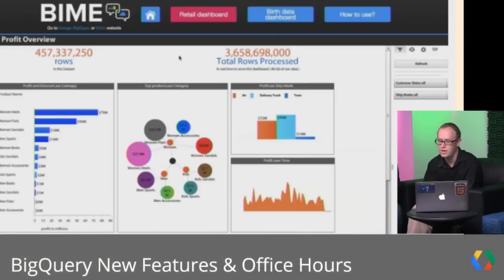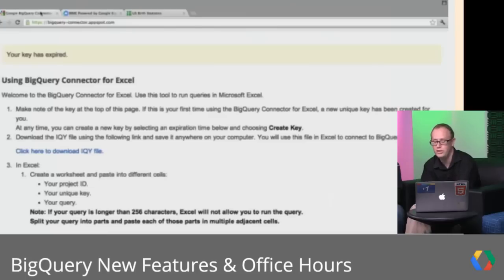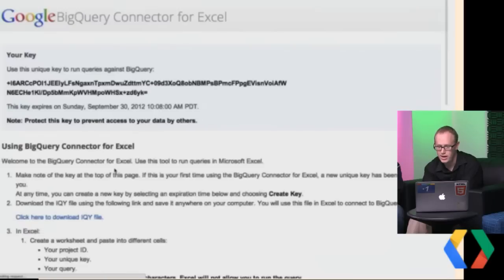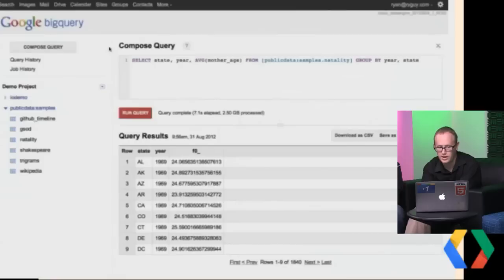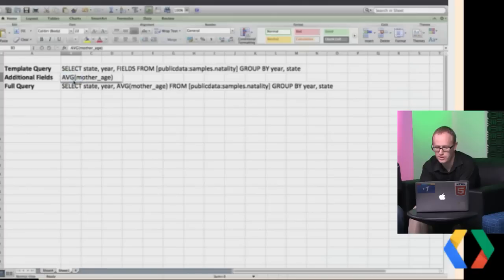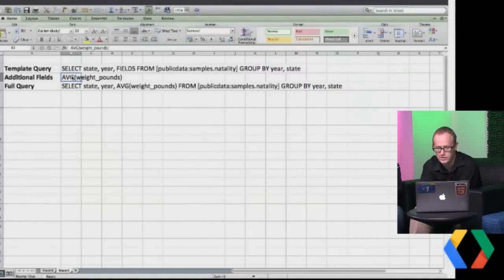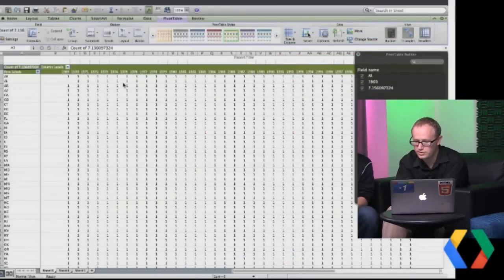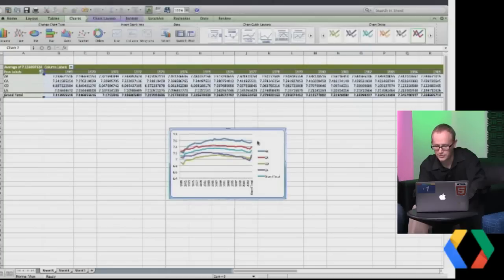Google BigQuery: Batch, Connector for Excel and Office Hours!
Michael Manoochehri and Ryan Boyd talk about the latest features of Google BigQuery and hold an open office hours for any questions you have.